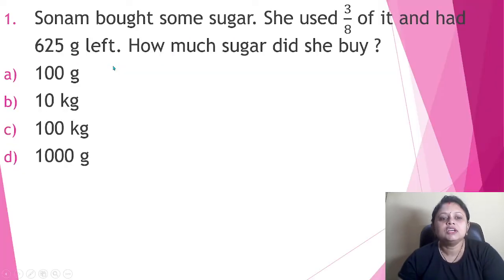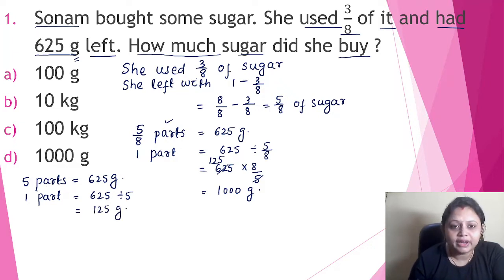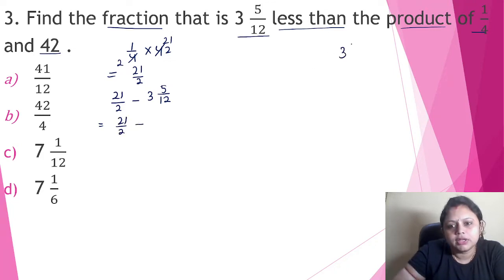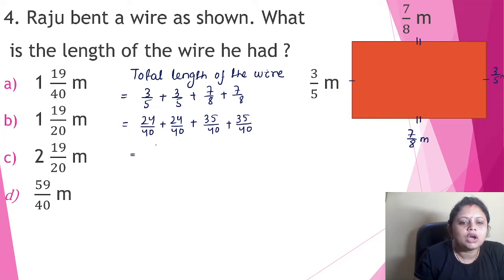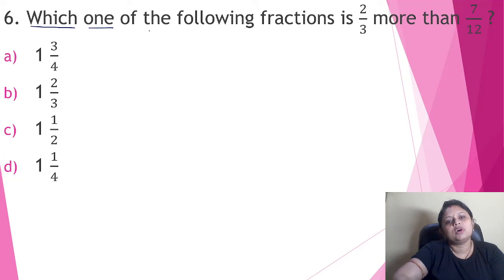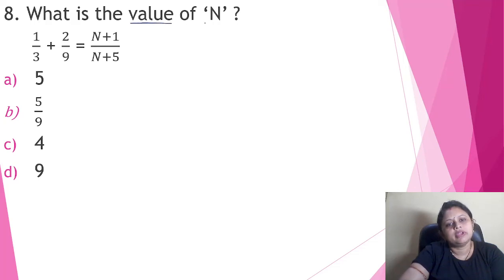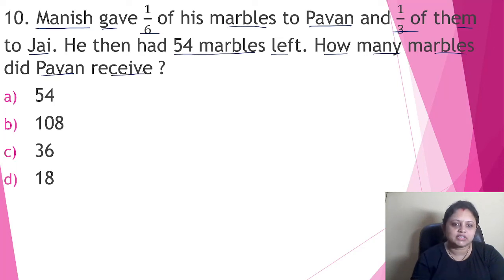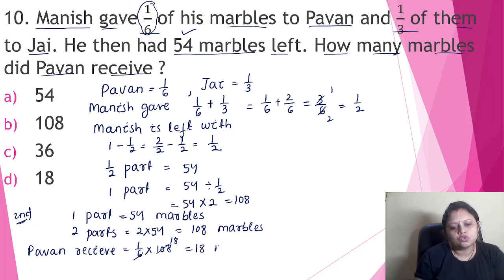Fraction 02 | Class 4 | Mathematics Olympiad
Class 4
Mathematics Olympiad
IMO
IOM
Kangaroo Maths
UIMO
NSTSE
Numbers
Silverzone
Fraction